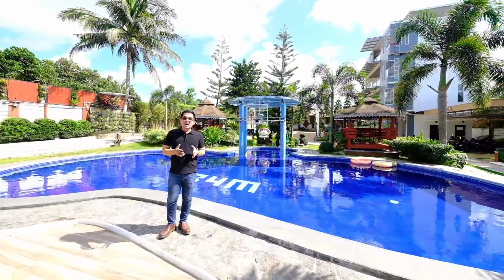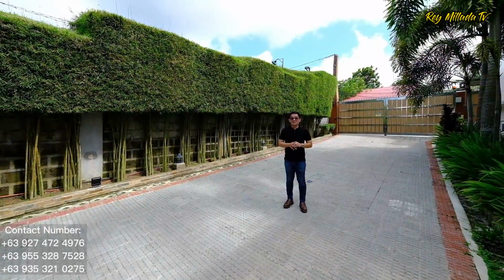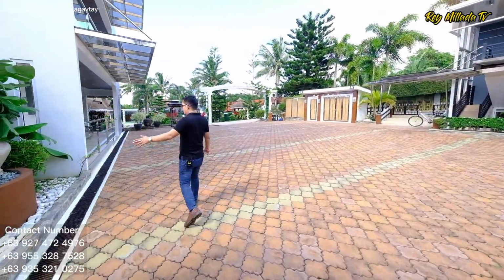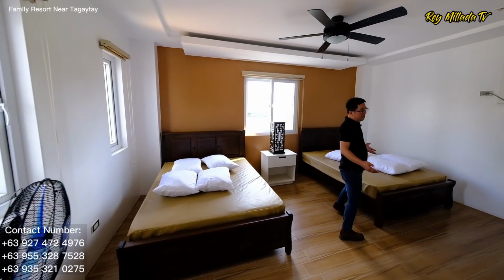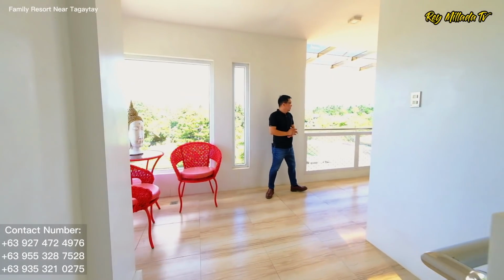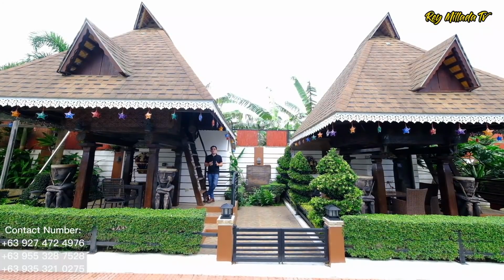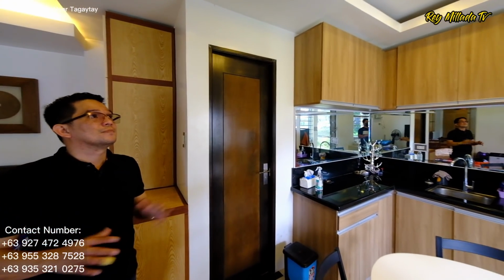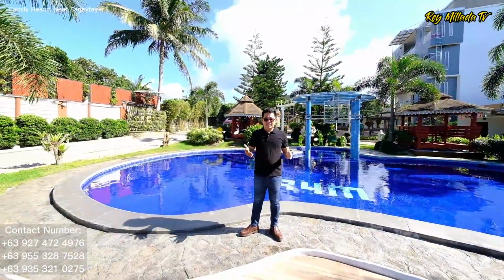Resort Farm Tour 002 near with massive bedrooms, Car garage, features and fixtures near tagaytay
Resort For Sale
Title Property
Seller Alive
RPT Update

15 Car Garage+
14 Bedrooms
4 Building
Chapel
Souvenir Shop
Office House
Volt Room
Generator area
game room
2 Ifugao House
Souna Area
Music Room
Dirty Kitchen
Pavilion
Dining Room
Swimming Pool
Kiddie Pool
Enclosed Fence
10+CCTv
Automatic Gate
Pedestrian Gate
Masters Room
Spa Room
View Deck with room
2 Cottage
10 Pine Trees
Fruit bearing Trees
CGT Inclusions
Estimated Daily Income of 35k pesos
Wifi ready

Selling Price: 100M net

Fo more details and free Tripping pls Call